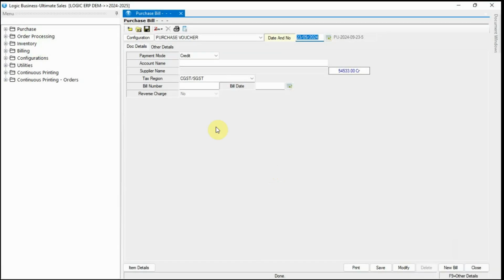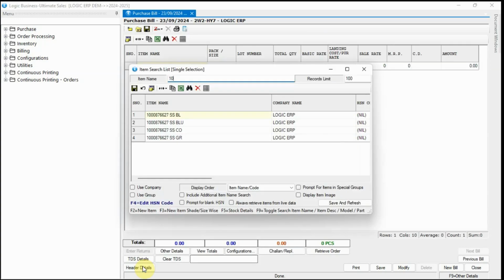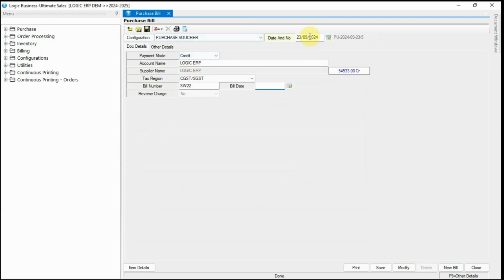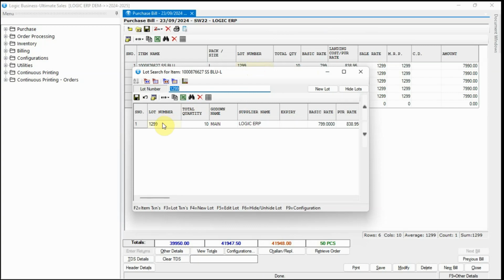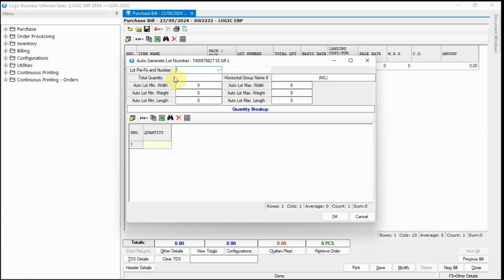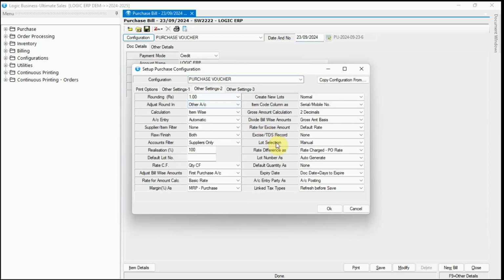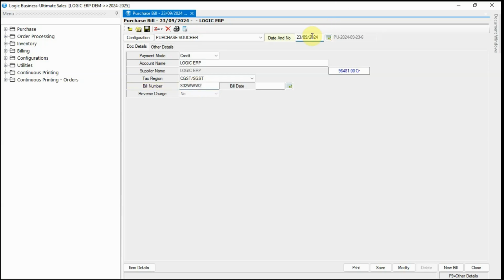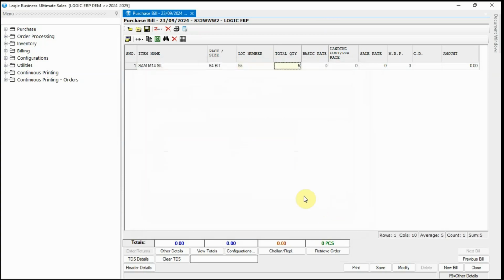How to configure Lot Numbers in Purchase for various Business Scenarios in Logic ERP Software?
This video will showcase how Logic ERP Software effectively manages lots and batches. It provides a range of options for defining and maintaining these lots, ensuring that businesses can tailor their inventory processes to meet their specific requirements.

Simplify inventory management with Logic ERP Software!